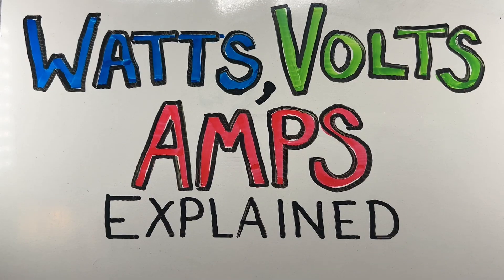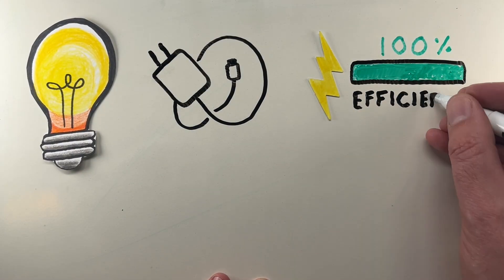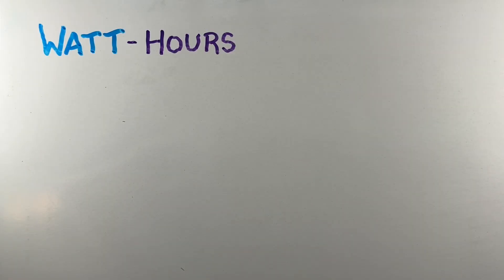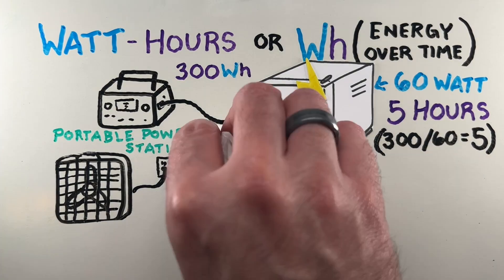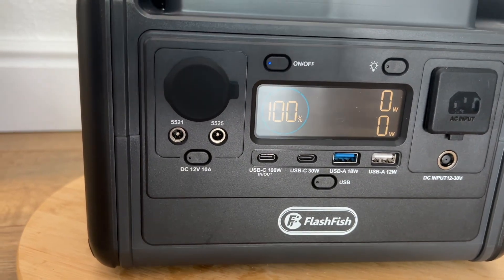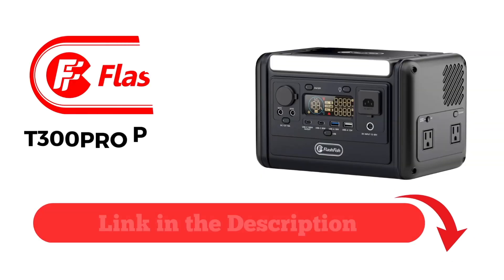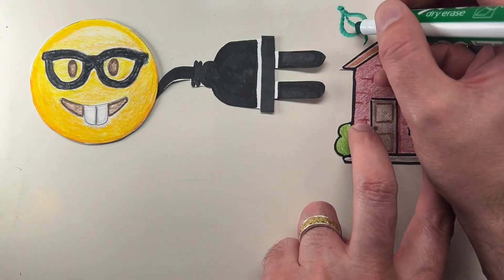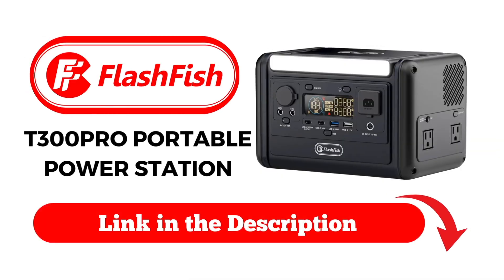Watts, Volts, Amps, Watt-Hours (Wh) Explained Simply-What is a Watt? What is a Volt? What is an Amp?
Have you ever wondered what terms like watts, volts, and amps actually mean? In this short video we’ll break down what watts, volts, and amps are with super easy examples.

Electricity powers nearly everything around us, but most people aren’t quite sure what terms like watts, volts, and amps actually mean. These units show up on everything from light bulbs to phone chargers, and understanding them can help us use power more efficiently—and safely. At its simplest, volts measure the pressure of electricity—kind of like water pressure in a pipe. Amps measure the flow rate, or how much electricity is actually moving. And watts tell us the total power being used, which you get by multiplying volts and amps. For example, if your microwave draws 10 amps at 120 volts, it's using 1,200 watts. A typical LED light bulb might use just 10 watts, while a hair dryer can use around 1,500 watts.